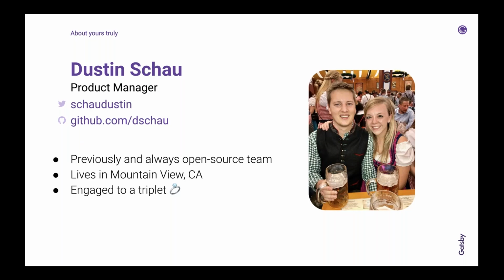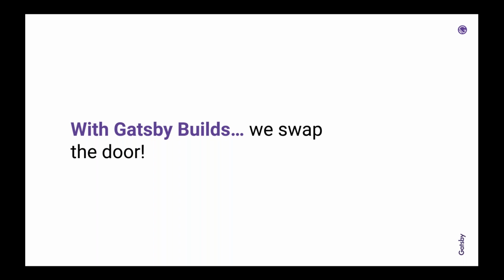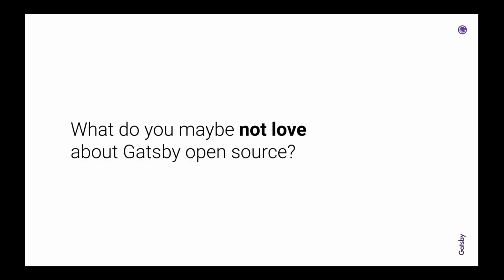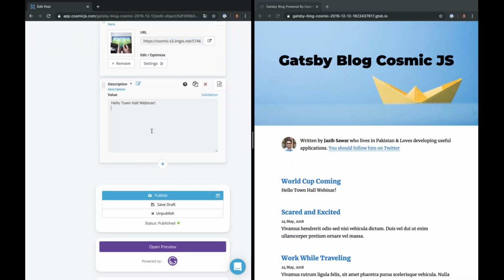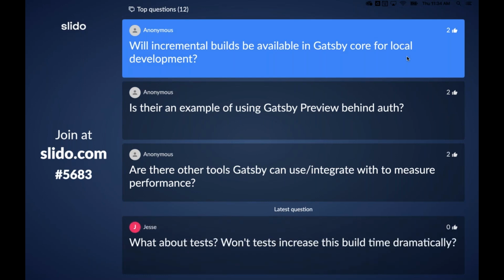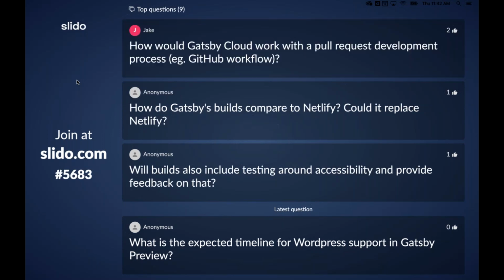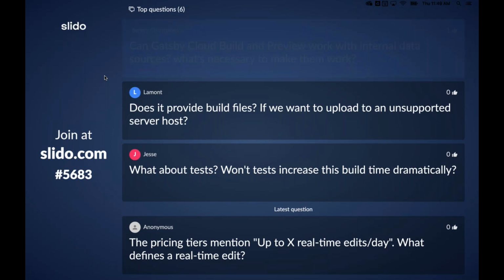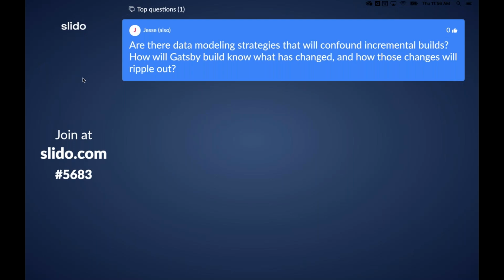Gatsby Town Hall Webinar 12/2019 - Gatsby Cloud and other news with Dustin Schau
We're introducing a new town-hall style webinar! Dustin Schau, Gatsby Cloud Product Manager, joins us to share news about Gatsby Cloud and answer questions from the audience about Cloud, the community, and whatever else you’d like to ask.

This 1-hour webinar begins with a short presentation on Gatsby Cloud and other news from the team, with the remainder of the hour dedicated to answering questions from attendees.

Later in the day, Gatsby CEO, Kyle Mathews gave the same presentation with a different audience. If your questions weren't answered in this one, check out Kyle's!